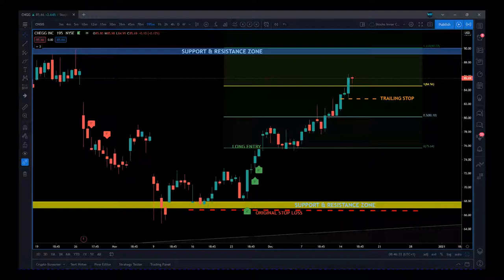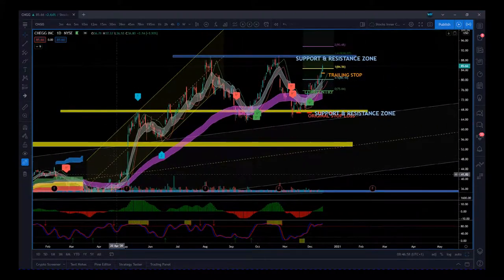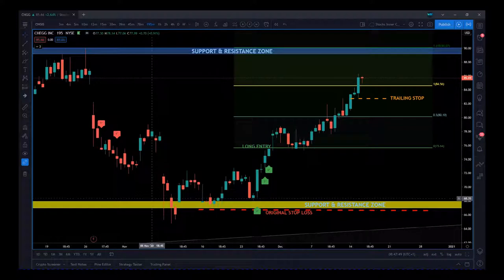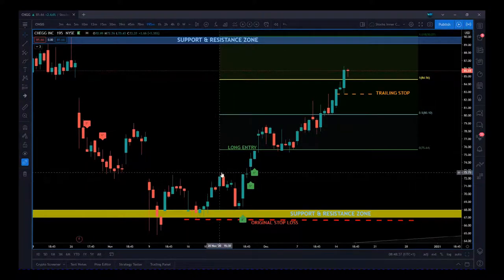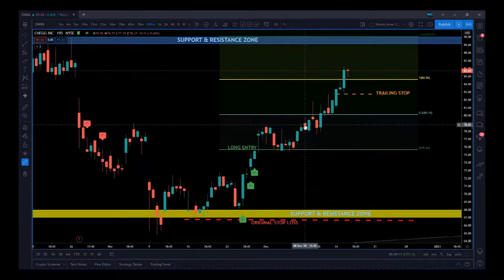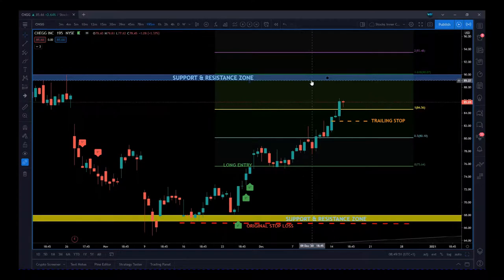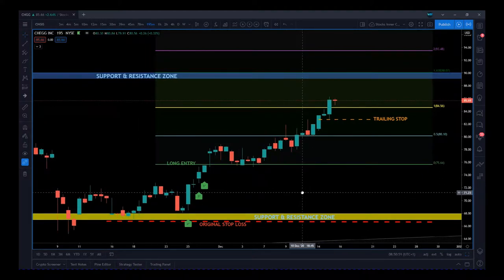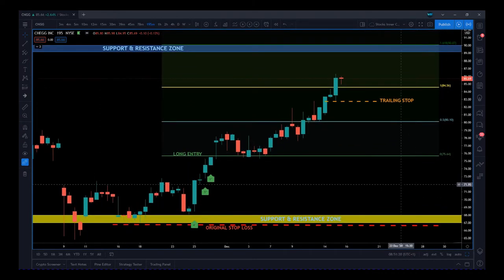🆕SwingTrading CHGG Stock with my xBratAlgo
Quick Video Vlog discussing Entry, Stop and trade management strategy for a Swingtrading opportunity on the CHGG Stock.

My xBrat Algo is great for Swingtrading and DayTrading Stocks, futures, forex and Crypto currency and now available eon GTS

Fore the Motivewave, TradingView and NinjaTrader Platforms